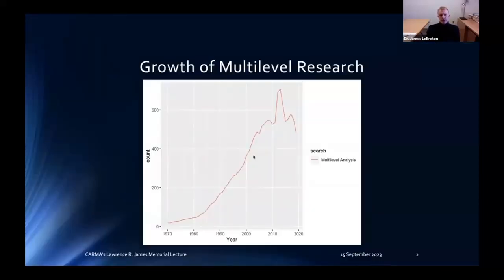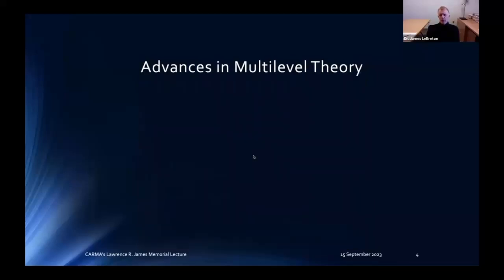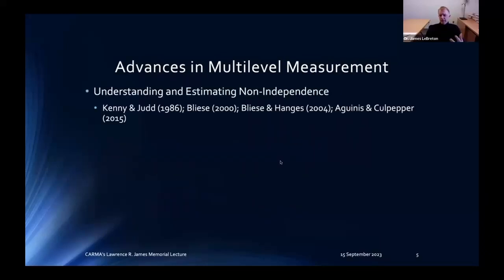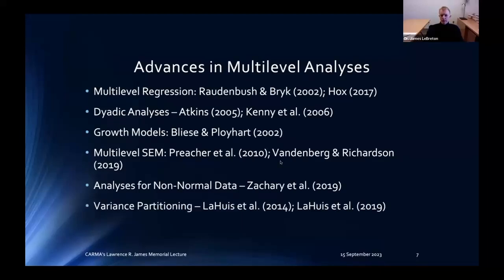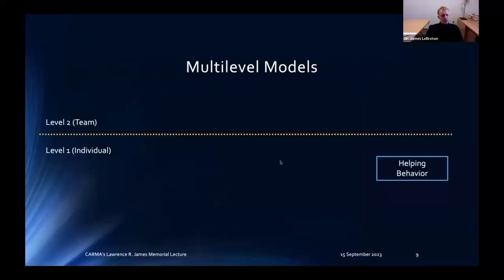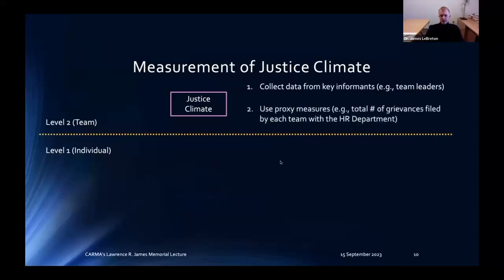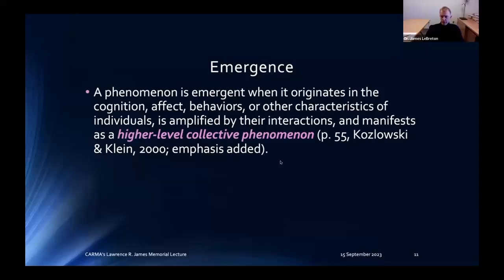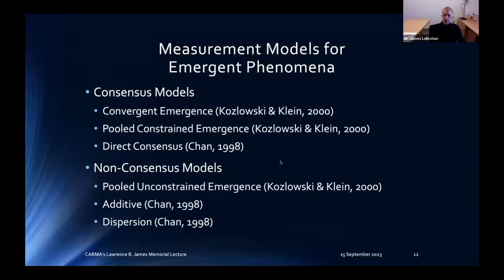Webcast Lecture Highlight - Data Aggregation with Dr. James LeBreton